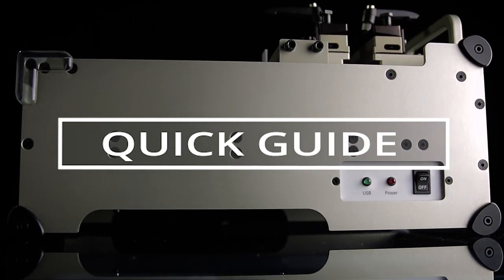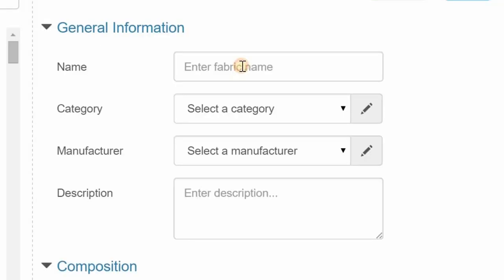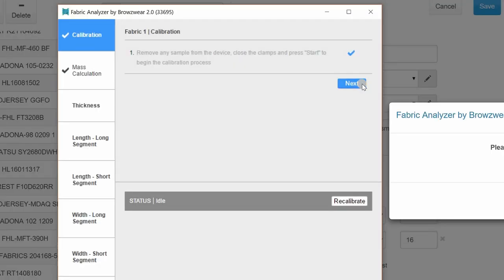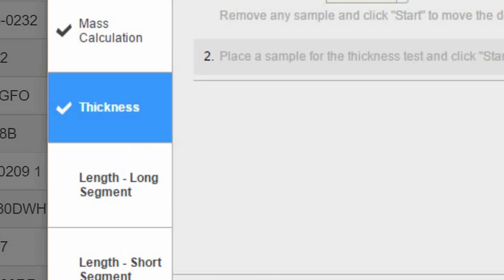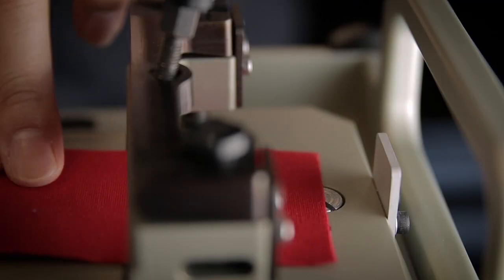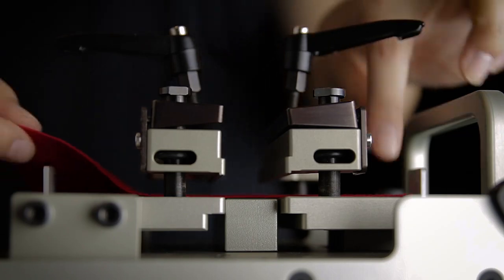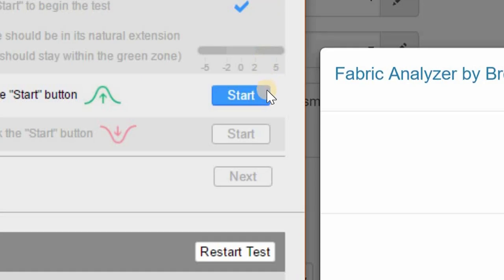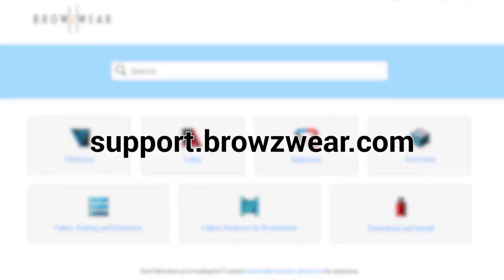FAB Tutorial - Part 2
Introduction to using/testing with the FAB machine